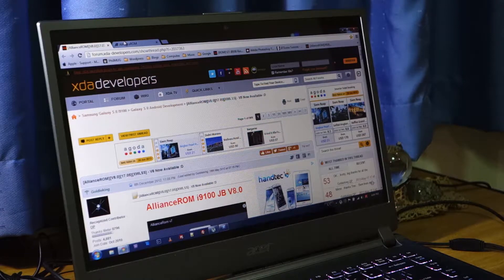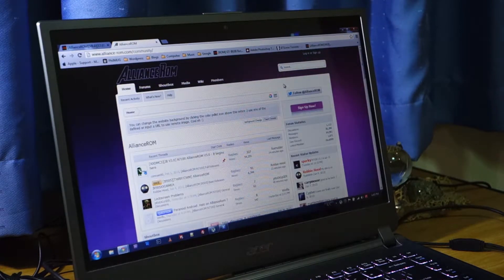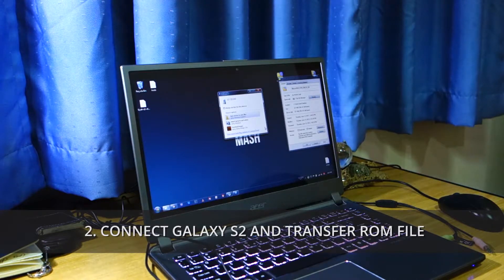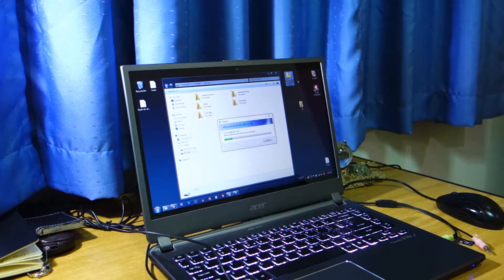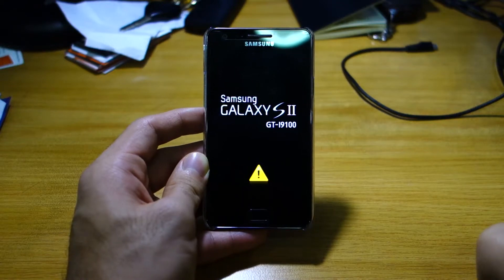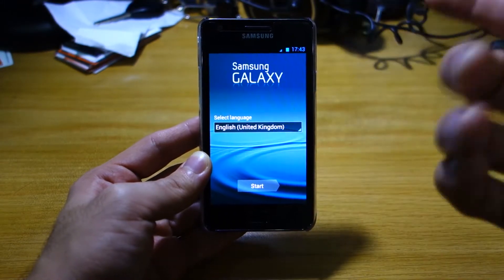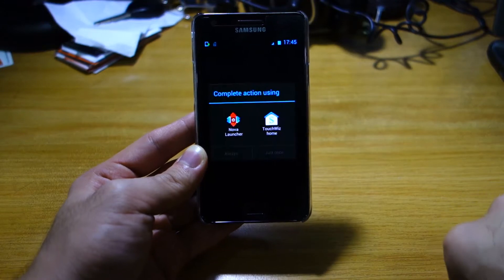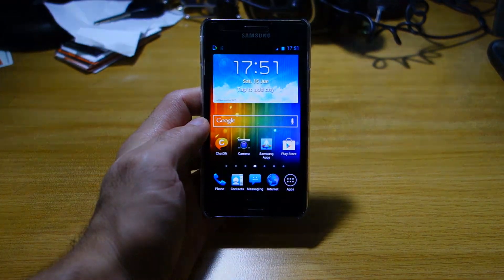How to Install Alliance ROM on Samsung Galaxy S2 GT-i9100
How to Install the Alliance ROM on the International Variant of the Samsung Galaxy S2 GT-i9100.

Guide:

1. Download the Alliance ROM V8

2. Connect your Samsung Galaxy S2 via a microUSB to your computer and transfer the Alliance ROM zip file your SD Card or Internal Storage, in this case -- AllianceROM_I9100_XWLSS_V8.zip

3. Turn off your Samsung Galaxy S2

4. Head over to Recovery Mode by pressing the Volume Up + Home Button + Power Button for 10 seconds. The Samsung Galaxy S2 Boot screen should blink twice.

5. Once in Recovery Mode, do a Wipe Data Partition and Wipe Cache prior to installing the Alliance ROM.

6. Once you're done, select Install Zip from Sdcard then Choose zip from Sdcard by pressing the Power/Lock Button. Look for the Alliance ROM Zip file and install it. Give it at least 10 minutes to fully install.

7. Once done installing, head back to the Main Menu of Recovery Mode.

8. Do a Wipe Data/Factory Reset and Wipe Cache Partition again.

9. Lastly, Reboot your Samsung Galaxy S2.

10. Give it a few minutes for it to bootup and you're done.